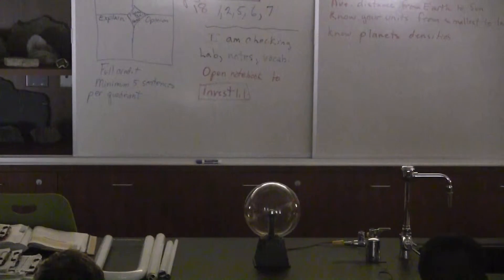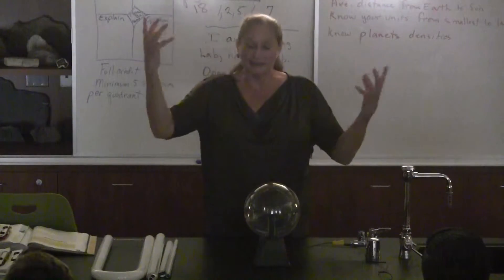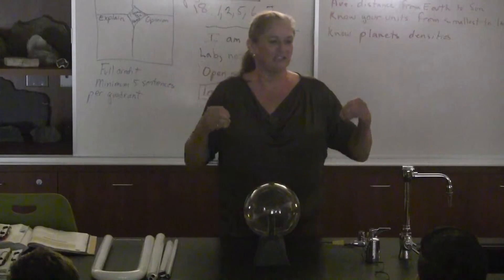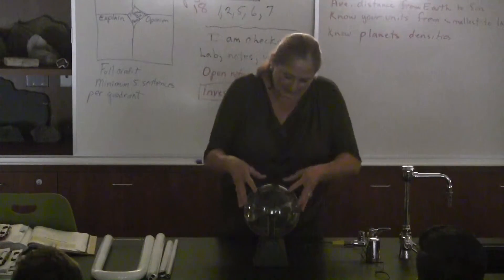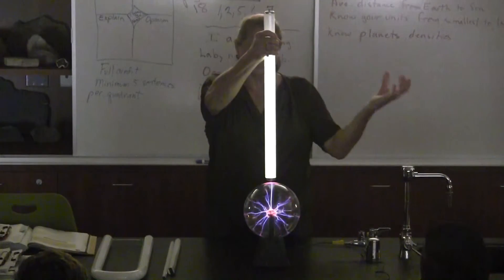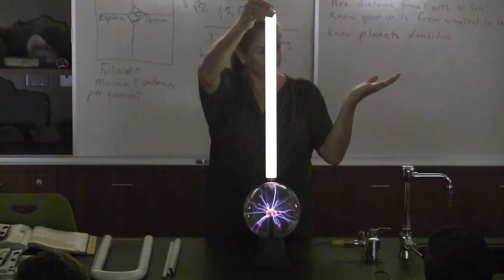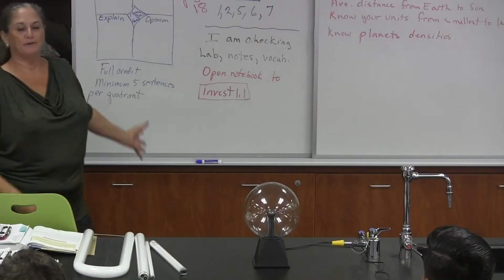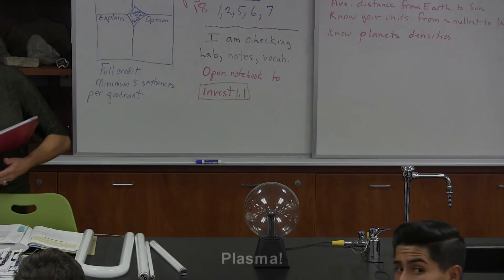Santa Paula High School: Global Science Plasma Demo by Ms. Petropulos (2015)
A cool demonstration in Ms. Petropulos' Global Science class of plasma (positive ions and free electrons) in a plasma ball.  The demonstration took place at Santa Paula High School on September 1, 2015